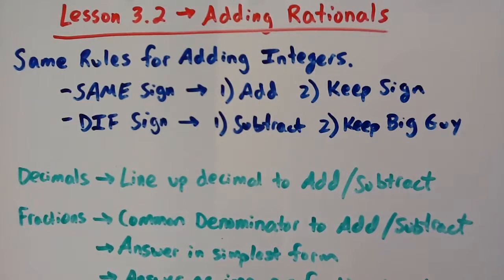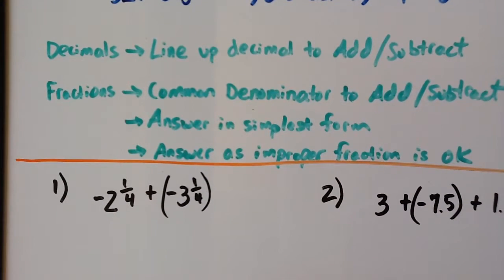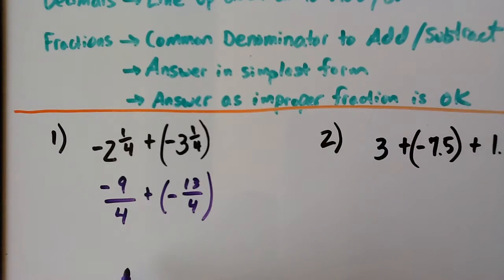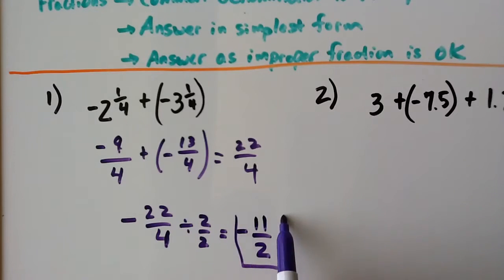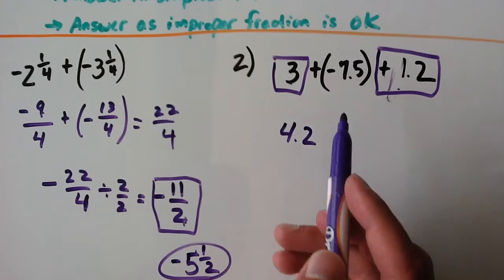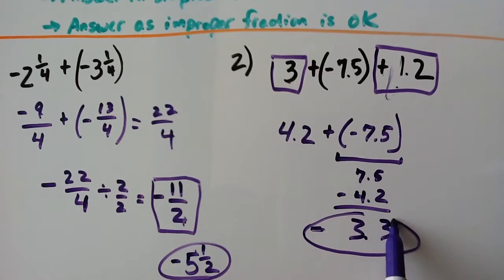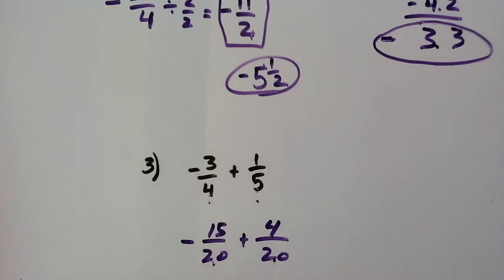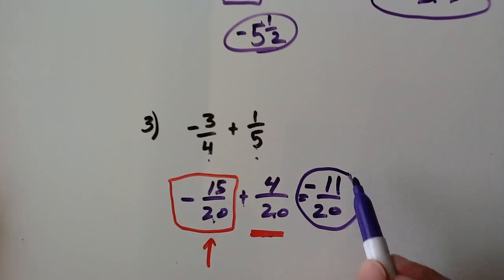Adding Rationals (3.2 - 7th)